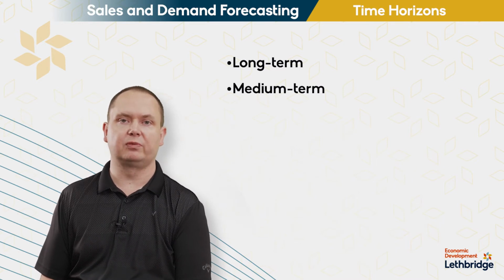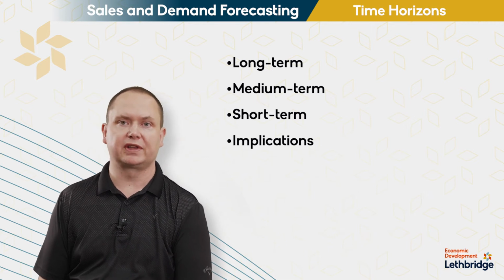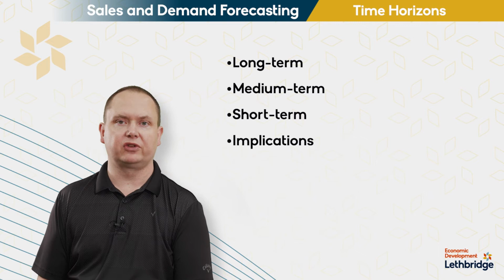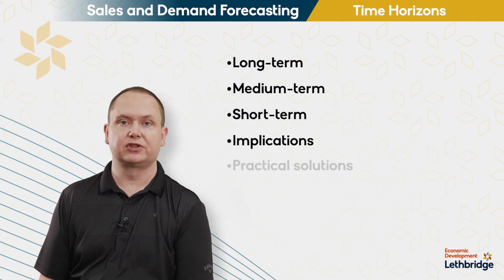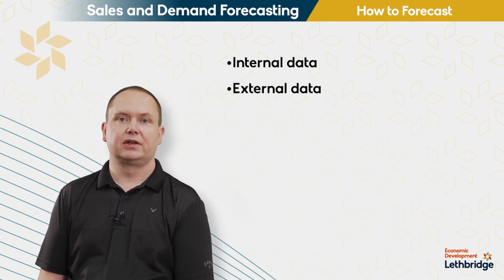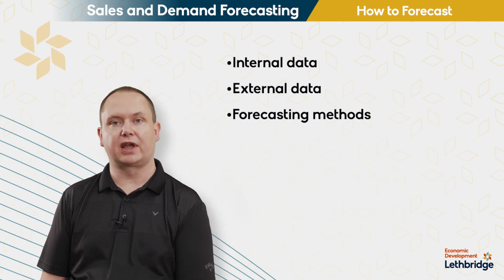Supply Chain Automation Webinar - Session 2 Pt. 2: "Sales & Demand Forecasting" w/ Kris Fleckenstein